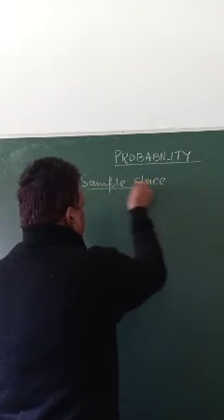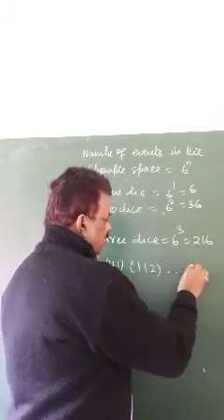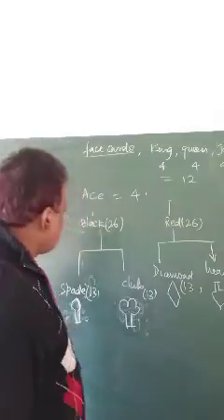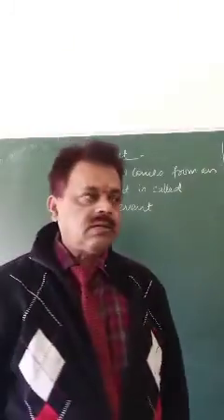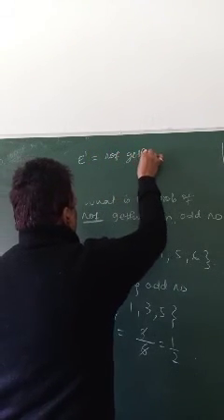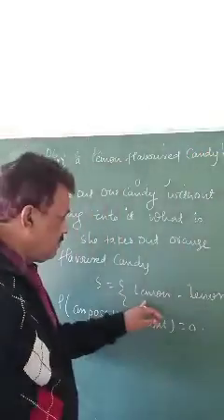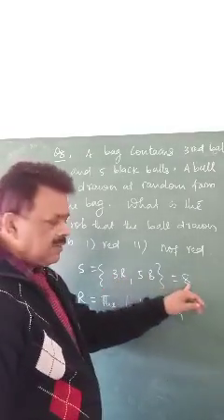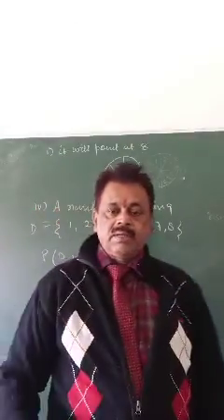class X maths day 93